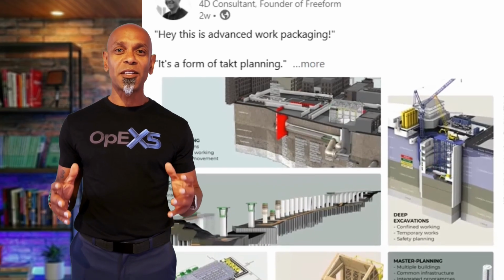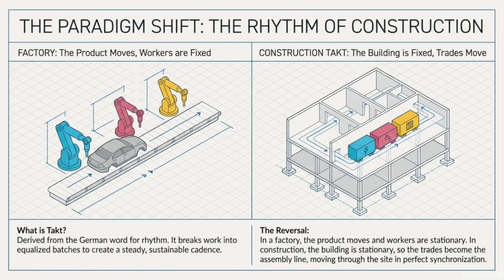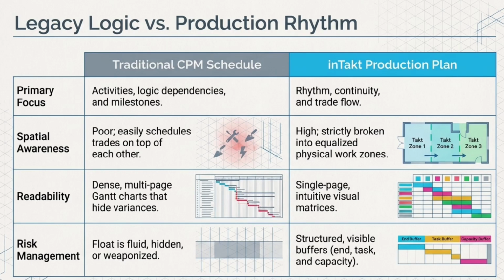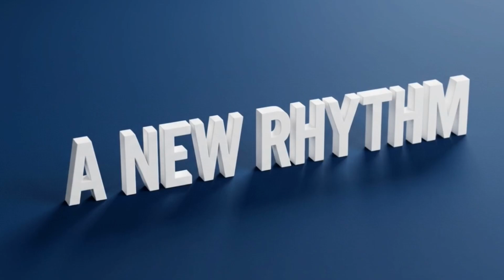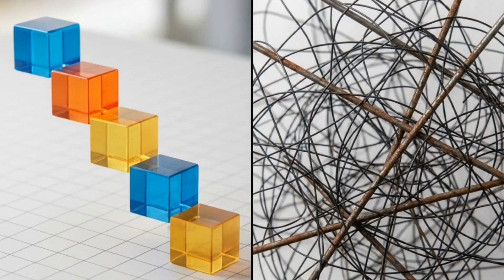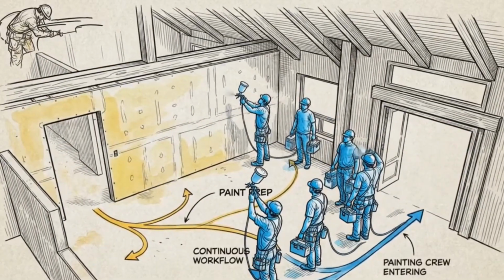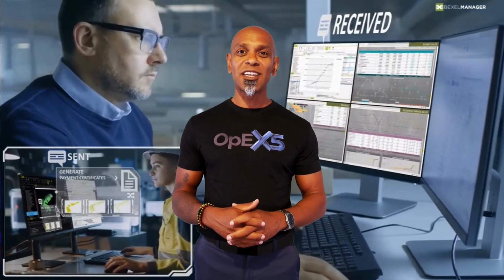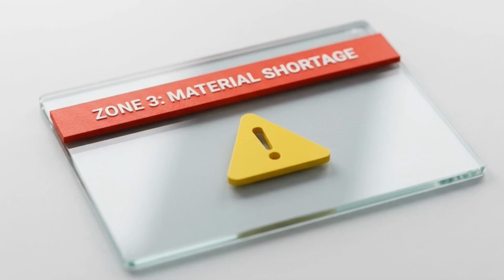The Construction Scheduling Revolution Nobody Is Talking About with Rick Khan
Traditional construction scheduling is broken.
For decades, the industry has relied on CPM schedules, disconnected spreadsheets, and 100-page Gantt charts that quickly become outdated the moment reality hits the jobsite.
In this video, we break down how Takt Planning combined with 4D Visual Scheduling is transforming the future of construction project delivery.
You’ll learn:
Why CPM creates trade stacking, bottlenecks, and chaos
How Takt Planning creates predictable trade flow
What “flow” actually means in construction
How 4D BIM improves field communication and planning
Why visual scheduling helps foremen and supers instantly understand work zones
How inTakt connects Takt Planning with live project execution
How leading projects are achieving schedule compression and zero punch-list openings
This explainer introduces the fundamentals of:
✅ Takt Production System
✅ Work-in-Progress (WIP) management
✅ 4D BIM scheduling
✅ Lean Construction principles
✅ Real-time roadblock tracking
✅ Flow-based project delivery
If you’re tired of reactive scheduling and want a more predictable, visual, and field-ready system, this video is for you.